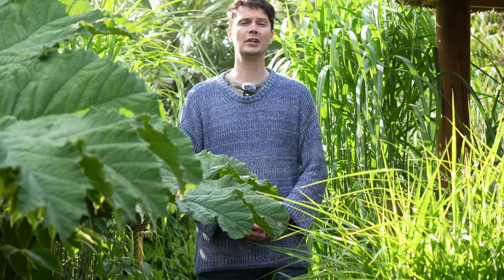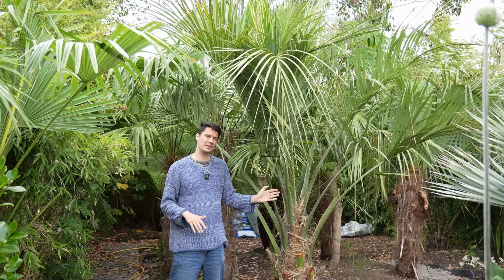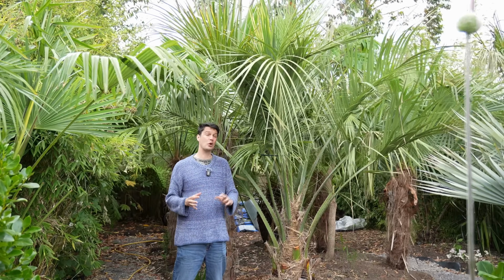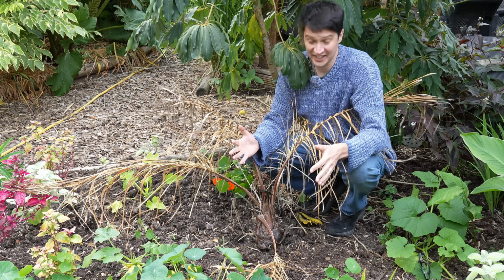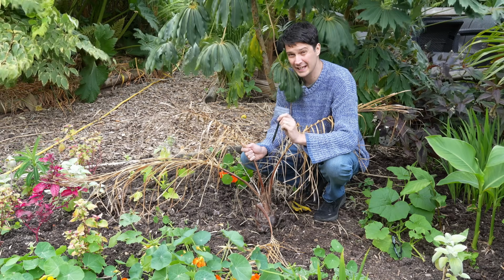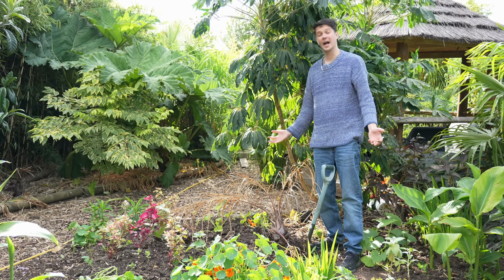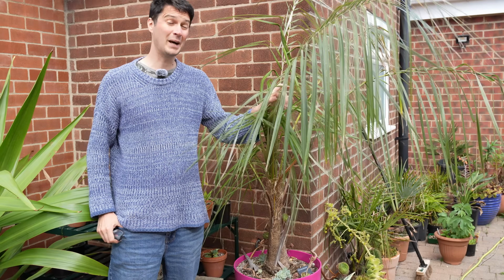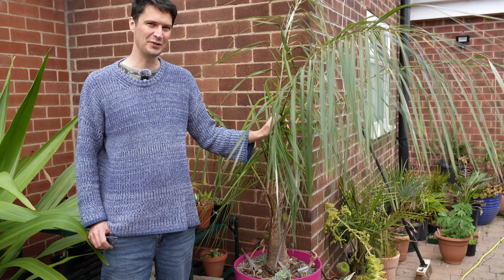Can you grow coconuts in Yorkshire? and other palm trees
🌴 Can You Grow a Coconut Tree in the UK? |🇬🇧🥥

In this video, I take on a tropical challenge — trying to grow tropical-looking palm trees in the UK! With our famously unpredictable weather, cold winters, and limited sunshine, it’s definitely not the ideal environment for a palm that’s native to tropical beaches.